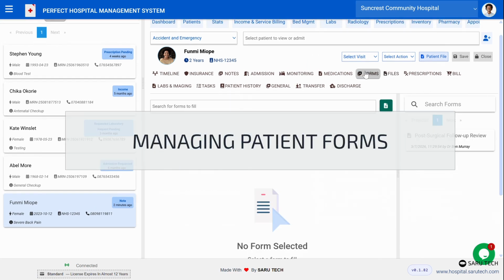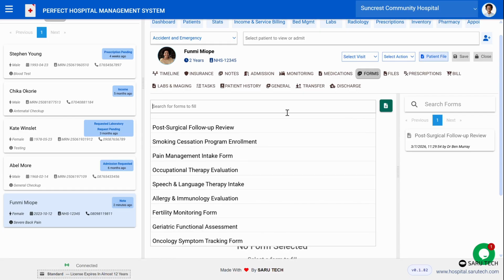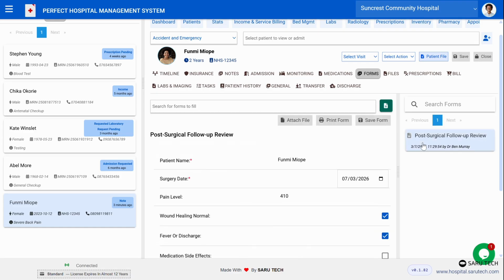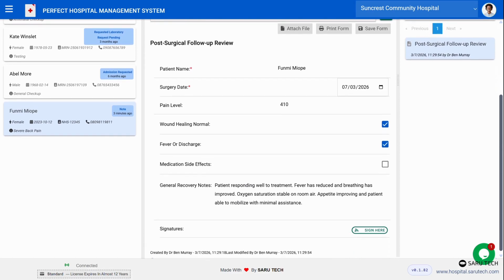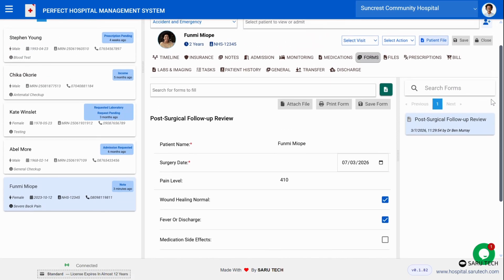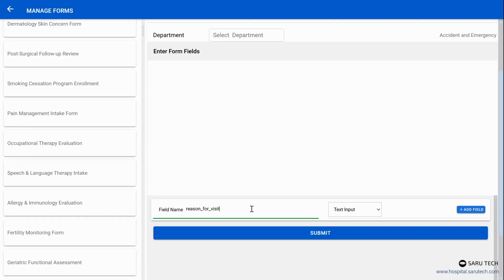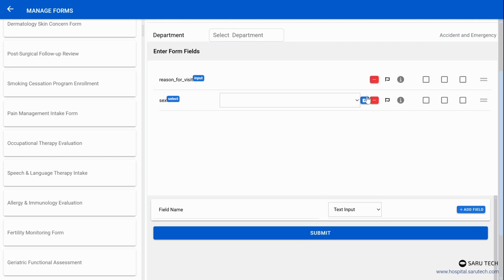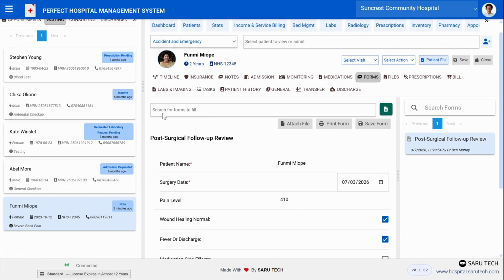Digital & Customisable Patient Forms | Perfect Hospital Management System Tutorial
Notes can also be downloaded or printed.
To download the note, click the Download Note button to export it as a Word document.
To print the note, click the Print button, where you can either print directly or save the note as a PDF.
This video is part of the Perfect Hospital Management System walkthrough series.

Use this workflow to coordinate hospital operations more clearly in Perfect Hospital Management System, reduce manual follow-up, and keep patient, staff, clinical, and administrative work easier to track.

𝗣𝗥𝗢𝗗𝗨𝗖𝗧 𝗨𝗦𝗘𝗗
Perfect Hospital Management System by SARU TECH